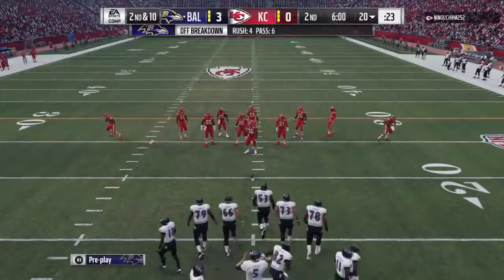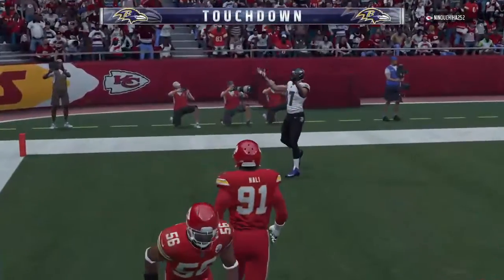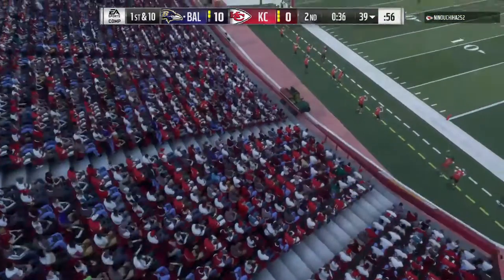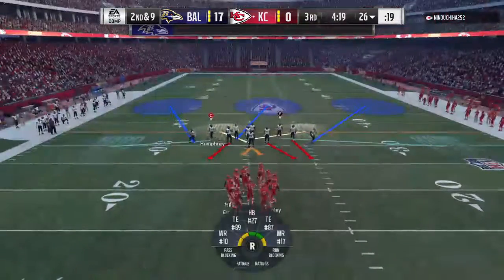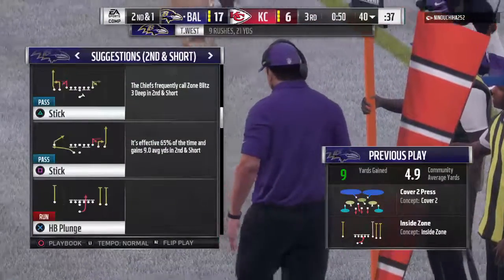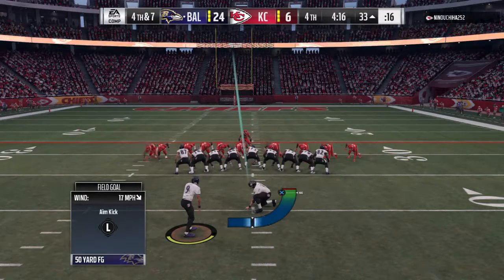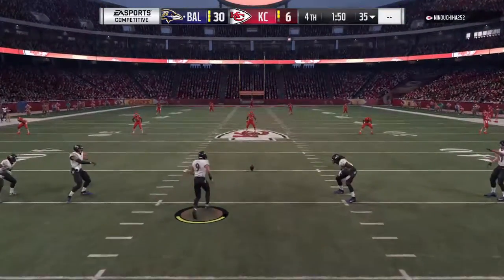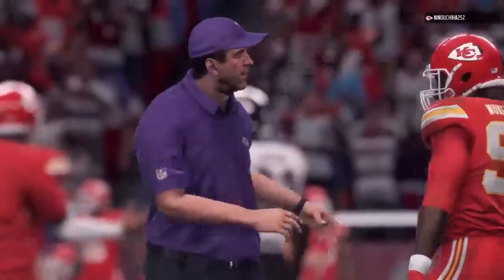dap0504's Live PS4 Broadcast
Whats up people! Im Dominique Phillips from NC. I play keyboard and I'm just here to share some of my videos. Hope you all enjoy. Please hit me up if you want to request any songs!